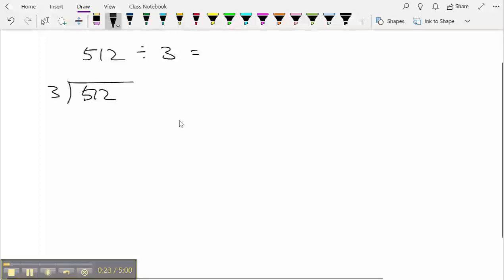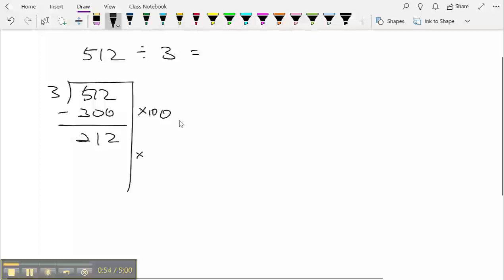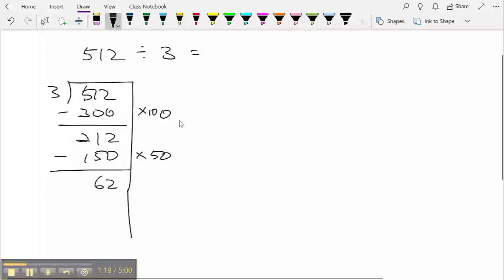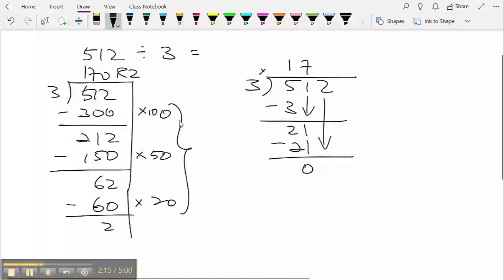Big 7 Vs Traditional Long Division Method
In this video I explain why it is much more effective to teach a young child the Big 7 long division method first before the traditional method of multiplying, subtracting and bringing down.

Big 7 is grounded in logic whereas the traditional method is an algorithm that is too abstract and demanding for a 9 year old to start with.